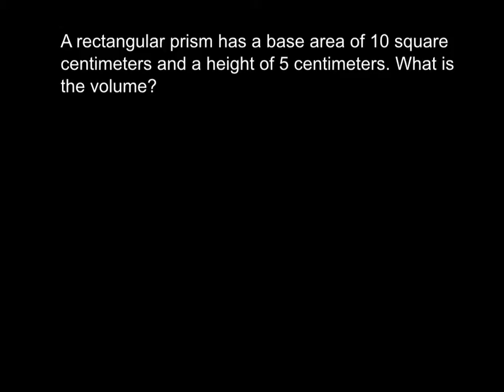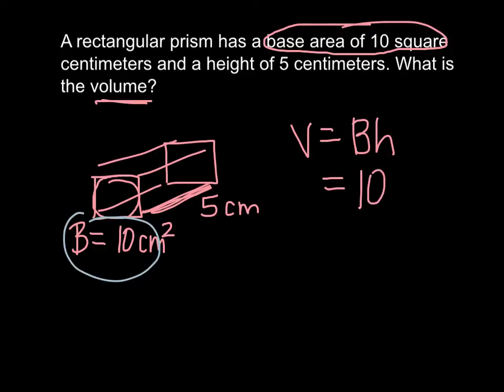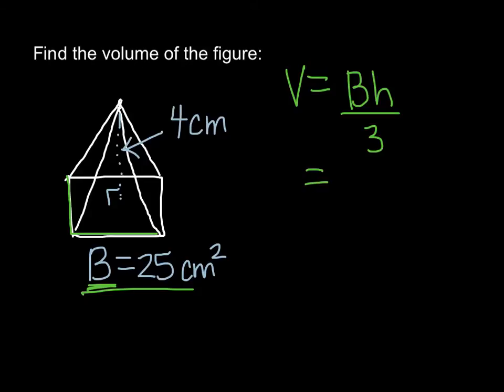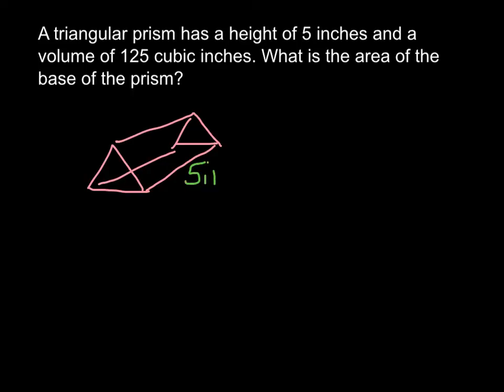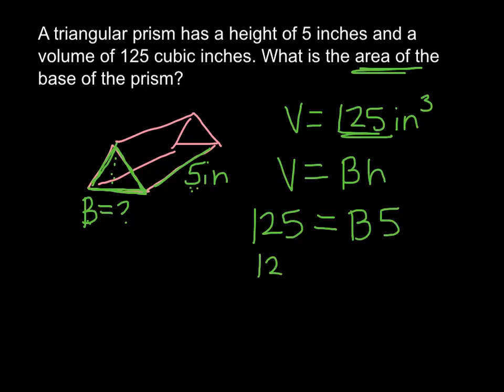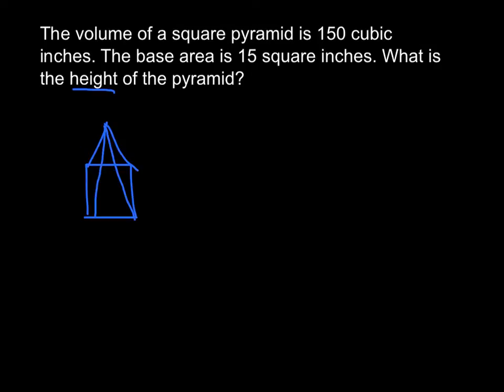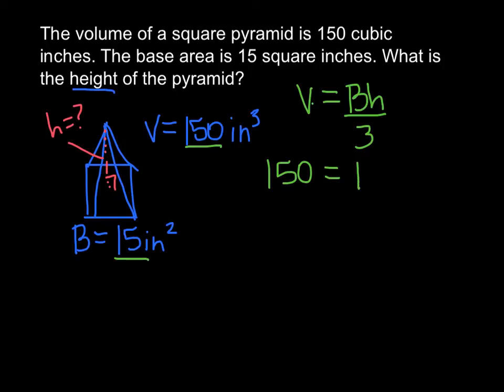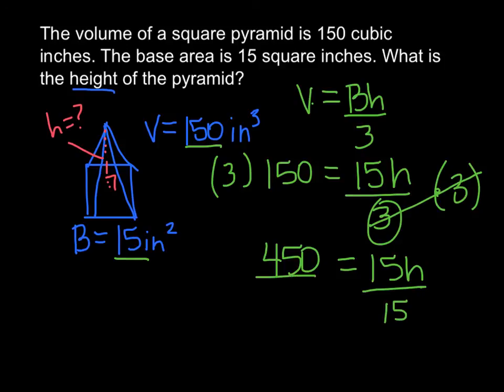Finding Missing Dimensions (volume)